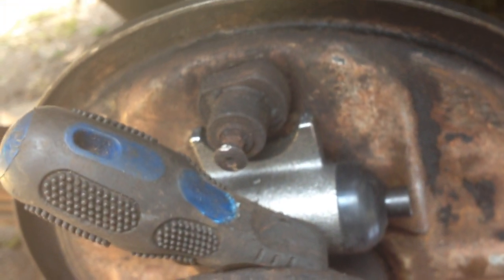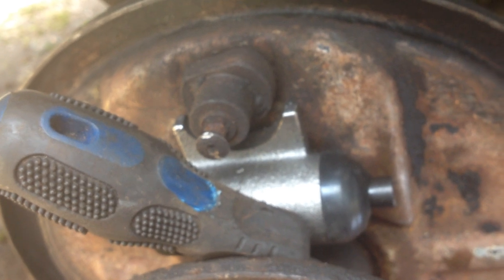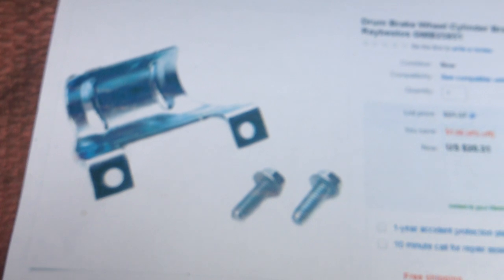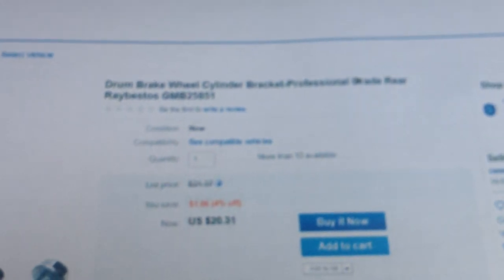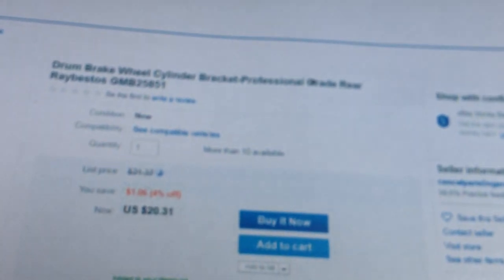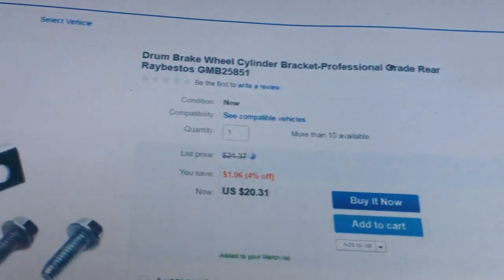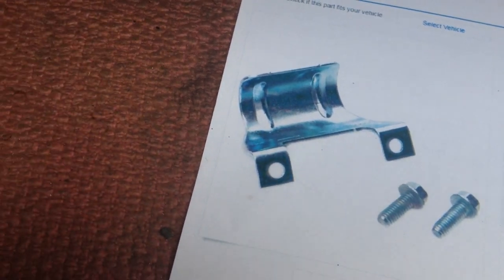80's S10 rear slave cylinder factory clip installation / *just standard clip*